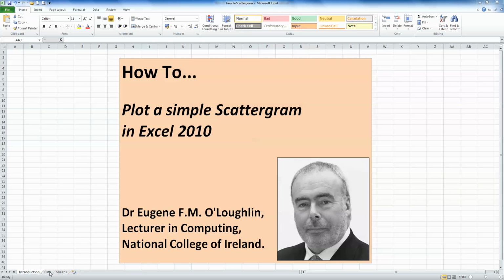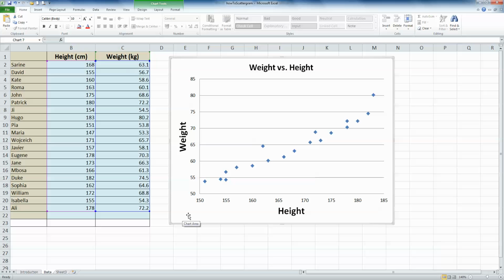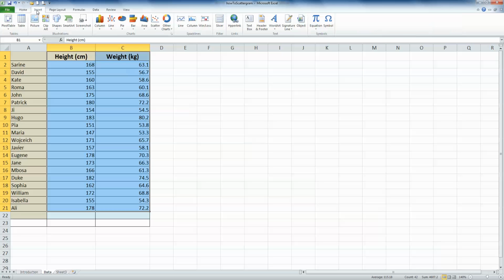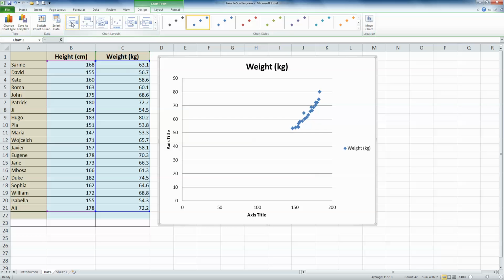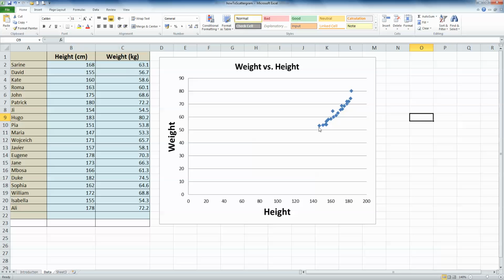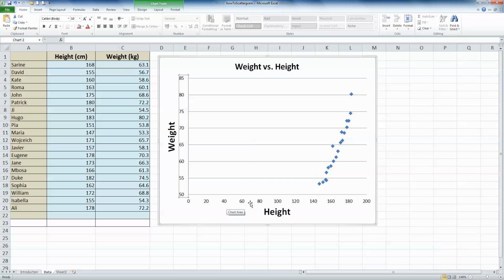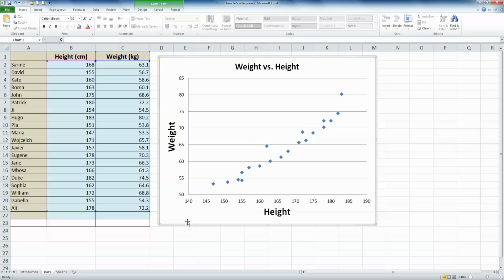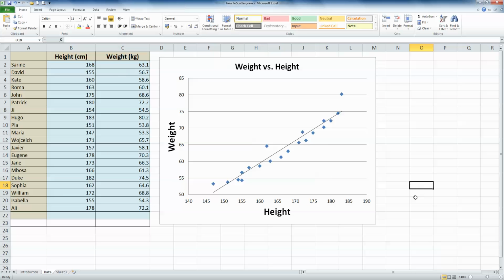How To... Plot a Simple Scattergram in Excel 2010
Learn how to draw a basic scattergram (or scatter plot) in Microsoft Excel 2010 using bivariate data.